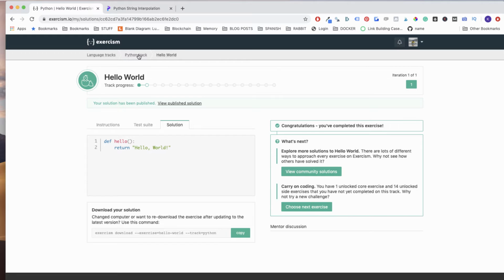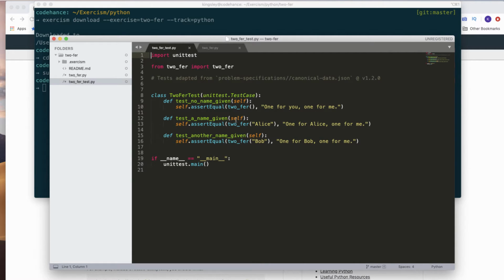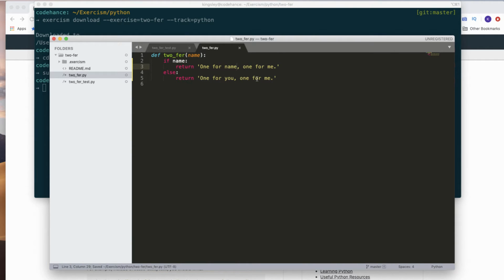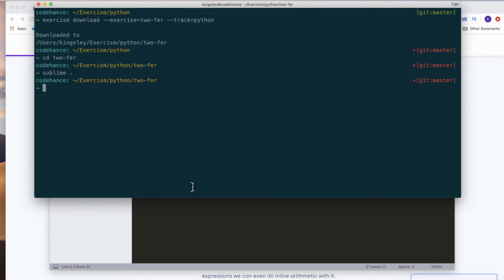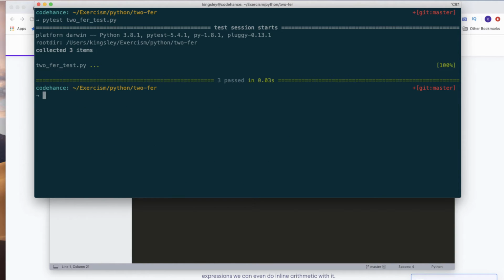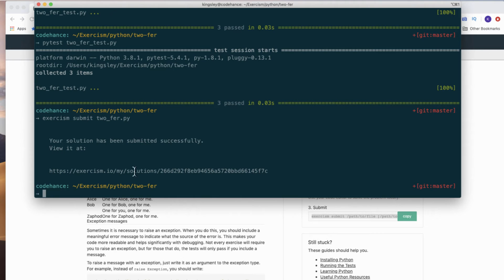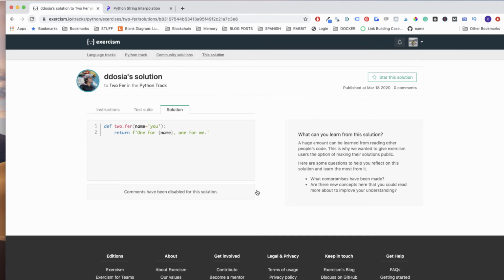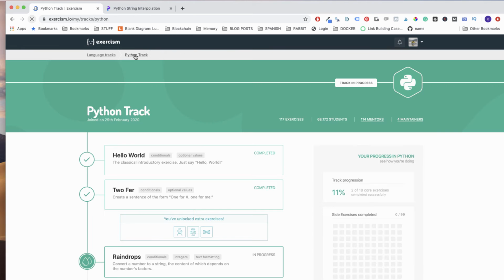02 Learn Python Exercise | Two Fer Challenge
Conditionals - Optional values,

Still, on the journey to Learn Python through exercises, this is the Two Fer Challenge.

Given a name, return a string with the message: One for NAME, one for me.
However, if the name is missing, return the string: One for you, one for me.